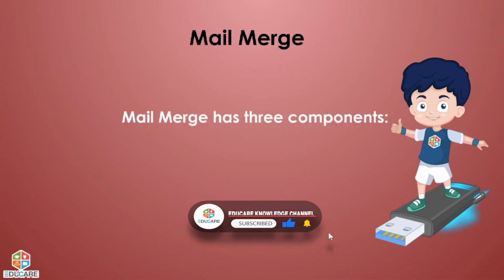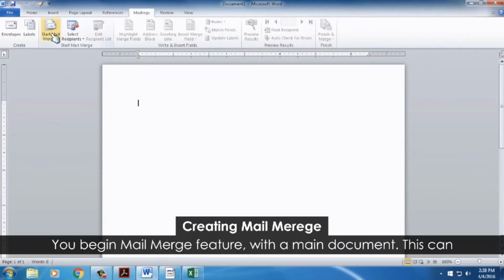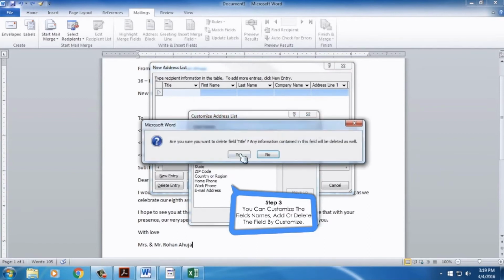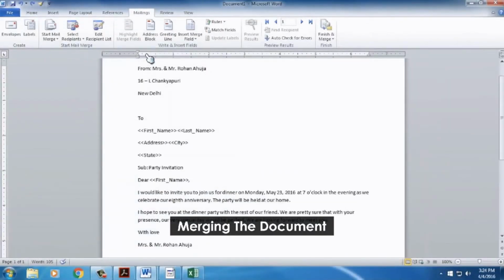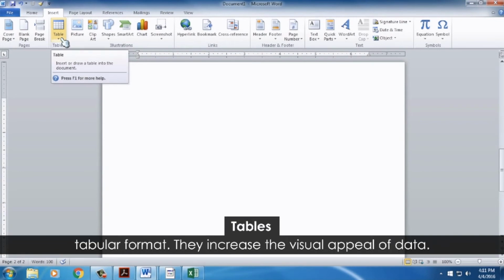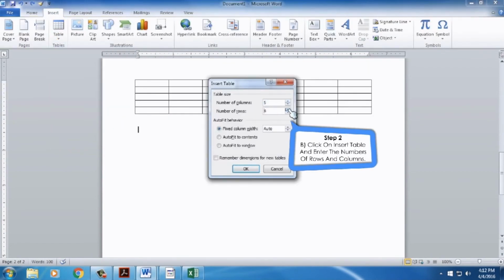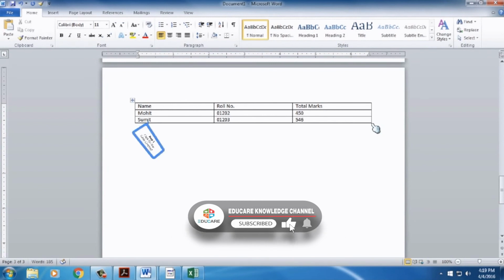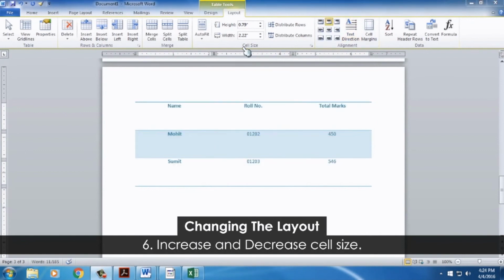Mail Merge and Tables | Chapter 3 | Tech Knowledge - 6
Tech Knowledge - Most Comprehensive Computer Series of eight books. Books 1 to 4 are introductory. They introduce students to basic features of Windows 7 and MS Office 2010, basic parts of a computer, how to use Tux Paint, WordPad, MS Paint. Students will be introduced to the concepts of programming using Scratch.